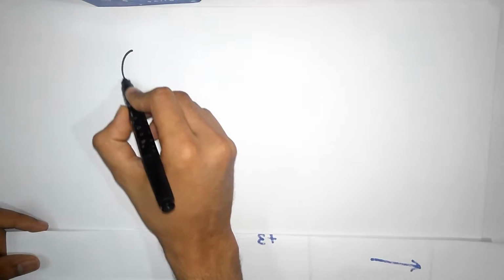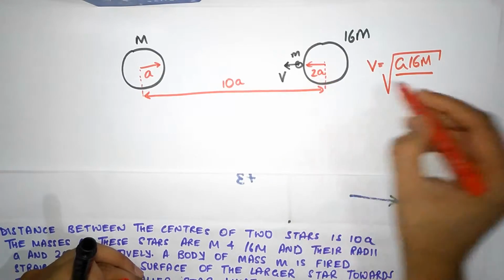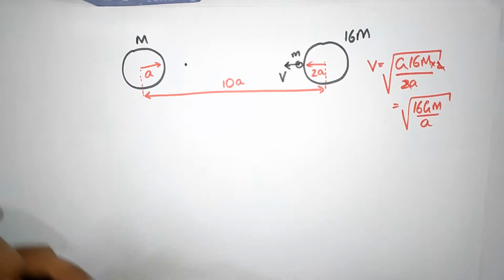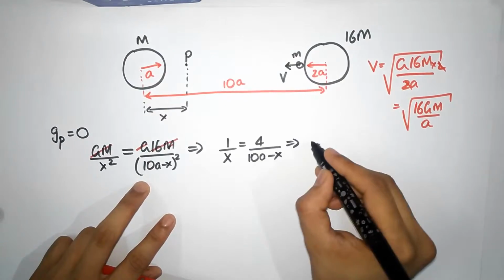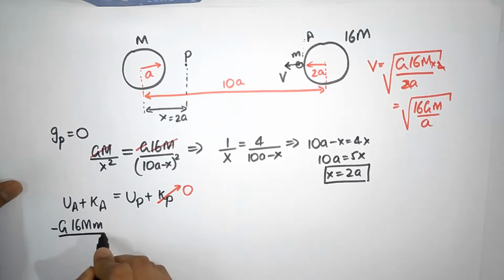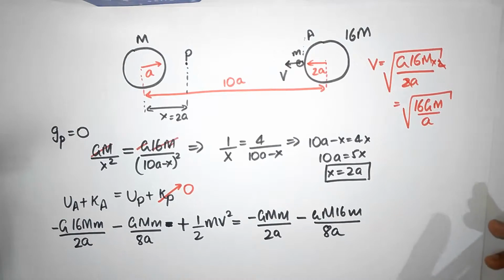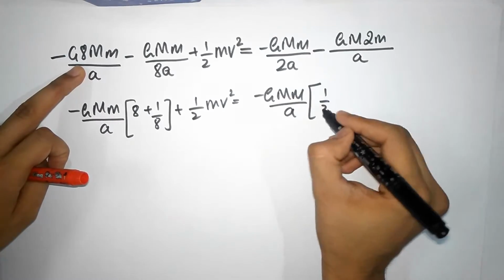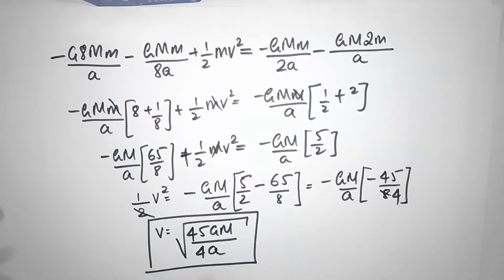Problem 6 - Gravity and Potentials and More - IIT 1996 - Level Intermediate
This is an excellent IIT problem from 1996. The problem tests your understanding of how well do you understand the concept of energies.

Conceptually the problem is intermediate to tough. It involves two parts, which is not quite obvious.

So hopefully this will help you gain some insights and learn some problem solving skills. Have a great session